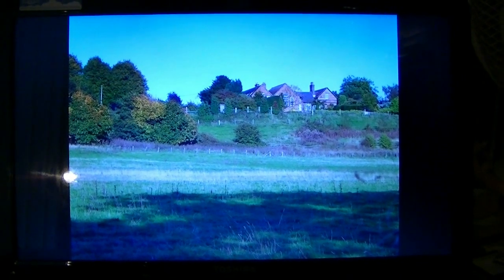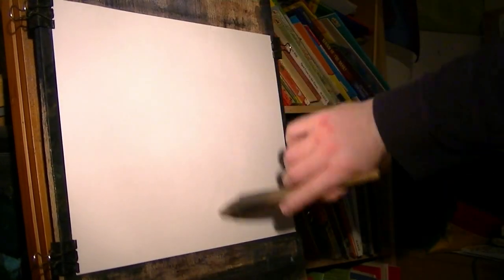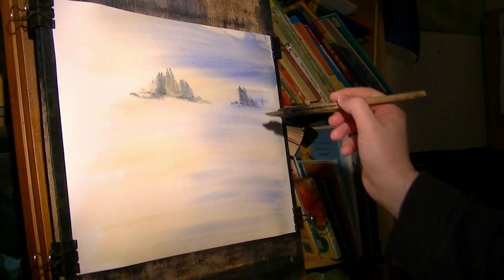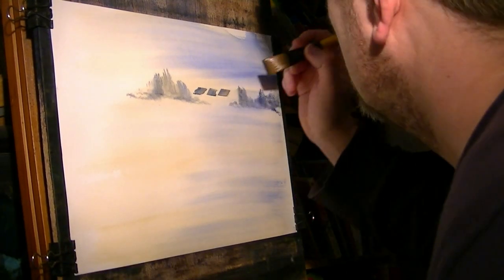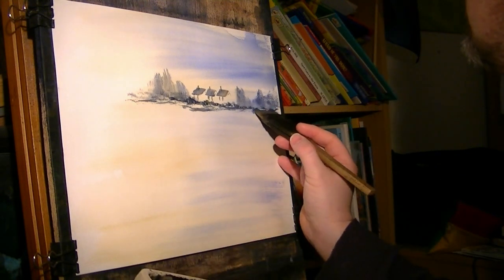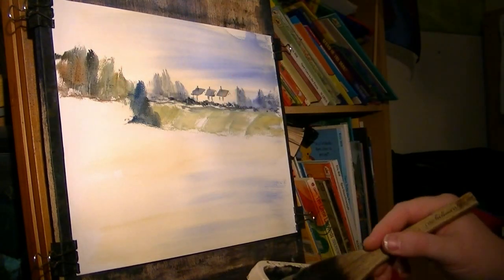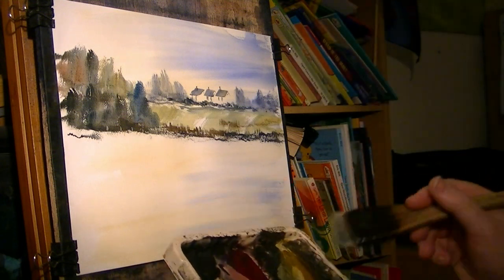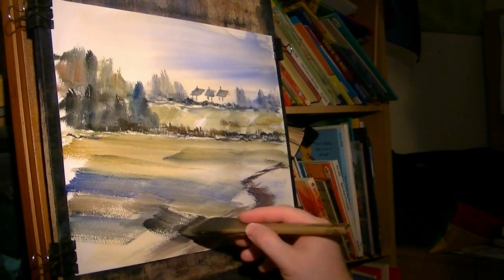How to create a simple watercolour impression from a photograph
It's difficult at first to filter out all the excess detail from a scene so as to produce a simple impression.  Much of the detail happens by chance.  Don't fiddle and be prepared to take risks.  Those who never make mistakes learn nothing.

1. and enter my world of watercolour where you’ll see exclusive videos, articles, reference photos and much more! Get 2 months FREE with annual membership! Put simply, Patreon is my main source of income and it’s only with the support of my patrons that I can continue to find the time and resources to make these videos.

2. READ MY BOOKS ➤

4. DONATE ➤ Your donation keeps my YouTube channel sustainable and funds future watercolour painting tutorials for all budding artists.

6. PODCAST ➤ Listen to my podcast ‘My Watercolour Diary’ where I answer your questions

7. MATERIALS ➤ These are the paints, paper and brush I use for painting watercolours:

8. SOCIAL MEDIA ➤ Let’s connect!